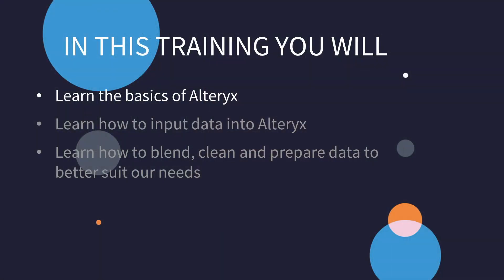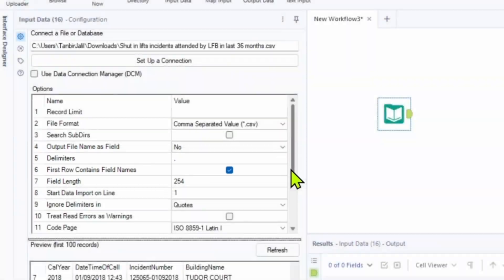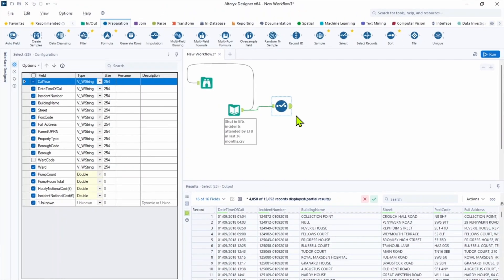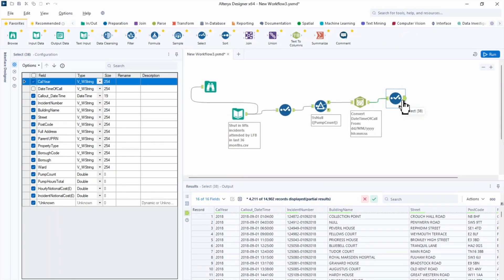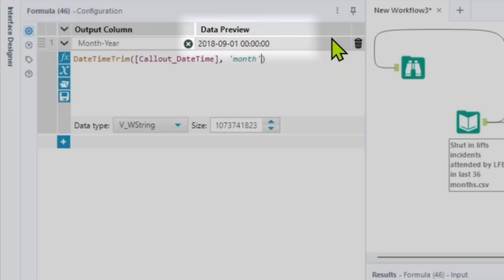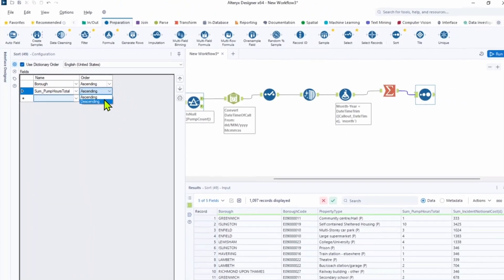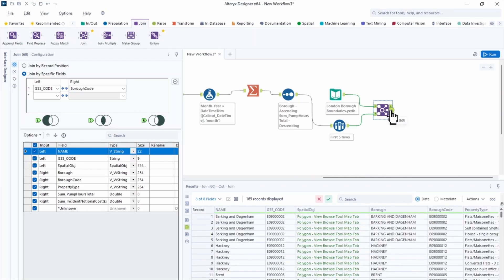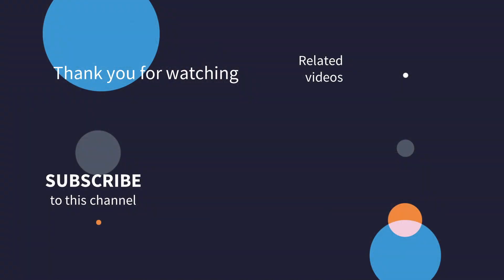Alteryx 101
00:00 - Introduction
00:56 - The Alteryx Interface
01:51 - Configuring the Input tool
02:52 - Initial Exploration of your Data Set
03:48 - Using the Select Tool
05:09 - Filtering your Data Set
06:04 - Converting Date Fields
07:12 - Normalising String Fields
08:02 - Creating New Fields
09:58 - Summarising your Data Set
11:19 - Sorting the Your Results
12:09 - Selecting Record Sets
12:43 - Enriching your Primary Data Set
13:20 - Joining Data Streams
14:15 - Exporting your Analysis
15:30 - Outro